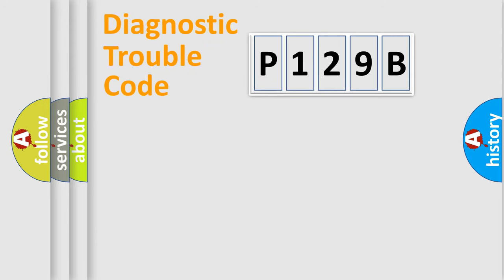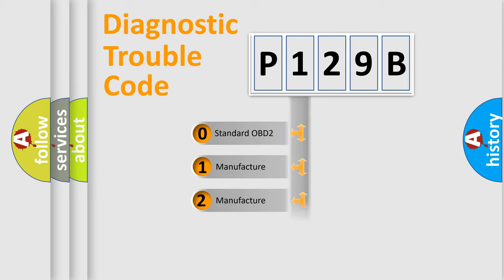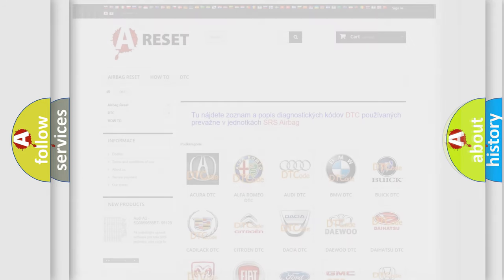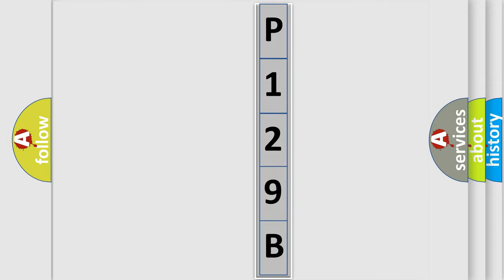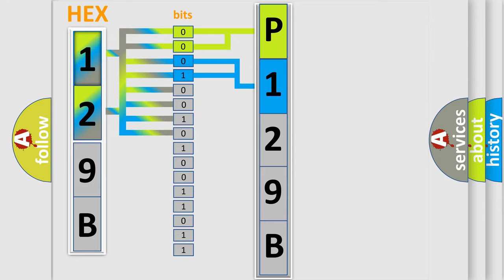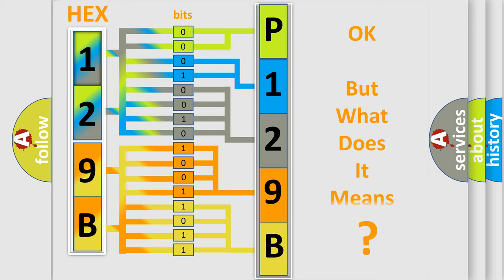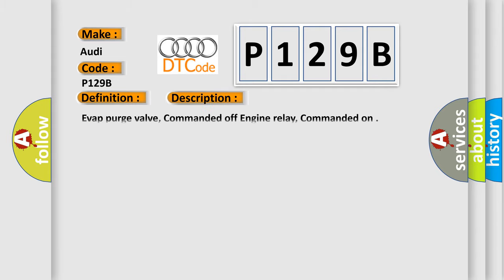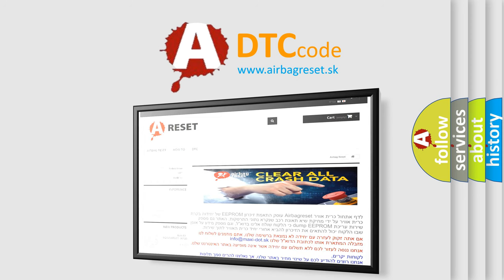DTC Audi P129B Short Explanation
Contents:
0:21 Basic DTC analysis according to OBD2 protocol standard.
1:48 Insight into programming
2:58 A diagnostically understandable description of the Diagnostic Trouble Code
3:05 Basic error definition

Make:
Audi
Code:
P129B
Definition:
Fuel Pressure Regulator 2 Control Circuit
Description:
Evap purge valve, Commanded off Engine relay, Commanded on
Cause: